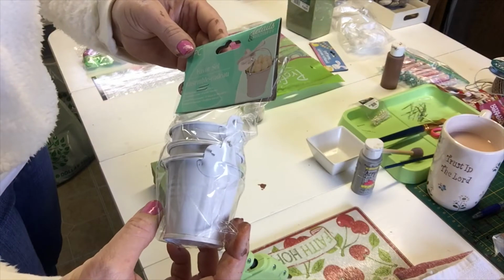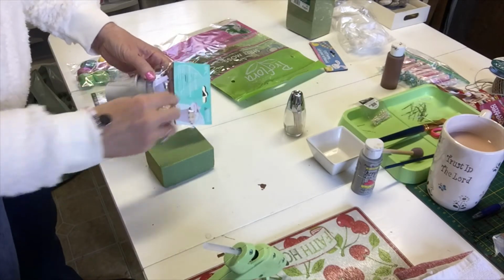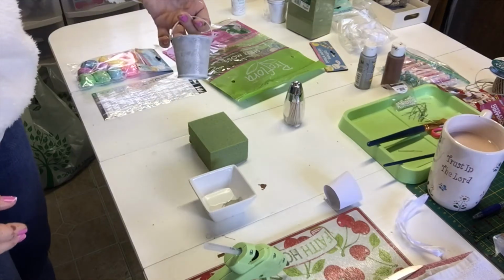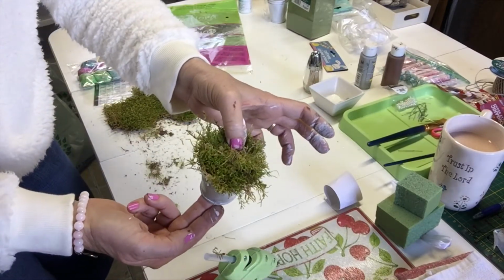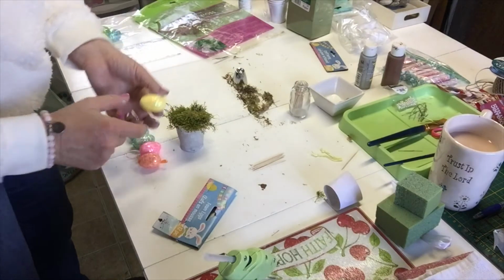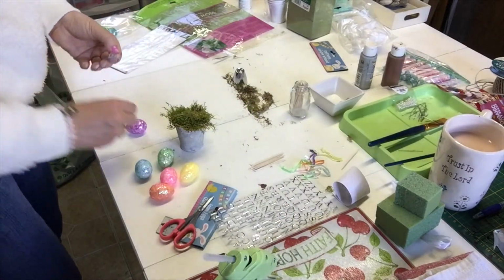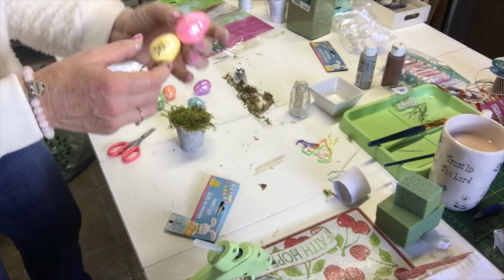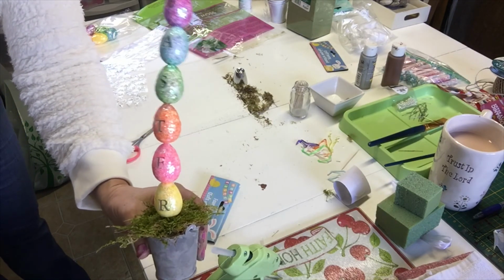Dollar Tree DIY | Easter DIY decor | Easter series project #2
Today’s Dollar Tree DIY Easter craft is so cute, simple and fast to make, you’re going to love it!
All you need from Dollar Tree is;
Tiny buckets
Tiny glitter Easter eggs
Tooth picks
Moss
Styrofoam or foam
Waverly’s chalk white paint

Letters are from - Walmart
Grey Apple Barrel paint - Michael’s

Other needed items;
Hot glue gun
Glue sticks
Scissors

Join me each week, I have lots more Easter and Spring DIY’s coming that I can’t wait to share with you!
Bless you, have an awesome week and be creative!
Love, Tina
Dollar DIY 💗